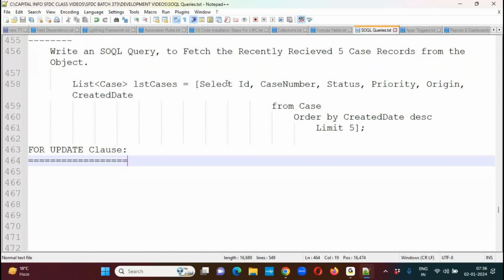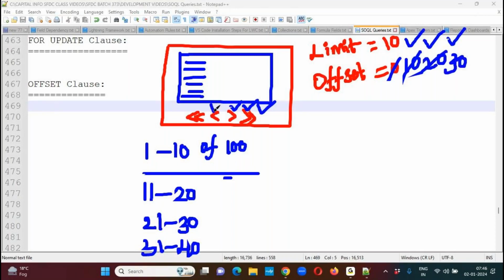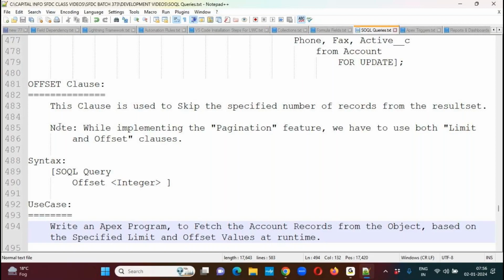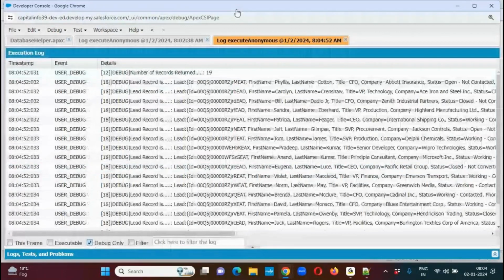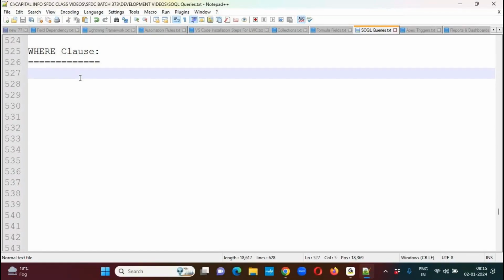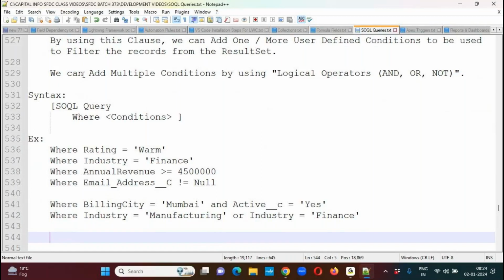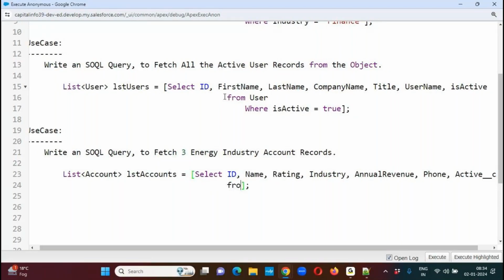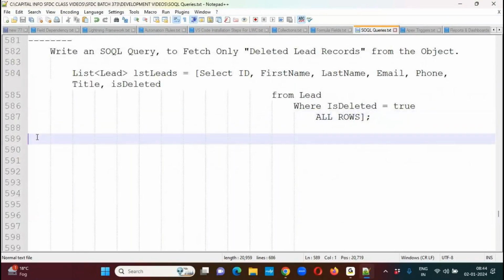38 WHERE Clause in Salesforce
Limit, Offset, Order by, where clause AND OR NOT, ALL ROWS